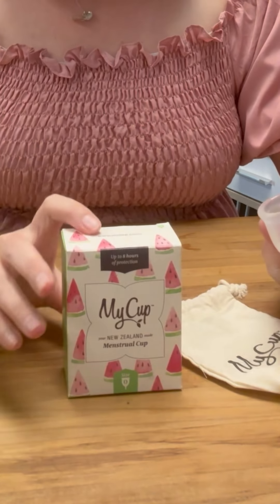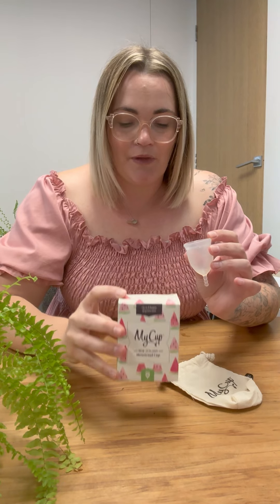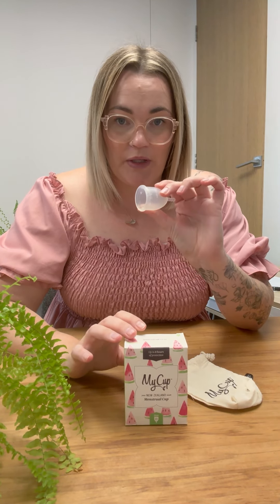Why do menstrual cups come in different sizes?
Kylie chats to us about who a size zero cup is best suited to, its measurement's and cost.

 MyCup Size Zero – the perfect fit for those who prefer a petite, comfortable option!  With a smaller circumference and diameter, Size Zero is designed to cater to teens or those with a lighter flow.

 It's all about finding the perfect fit for your unique needs and embracing comfort during your period journey.